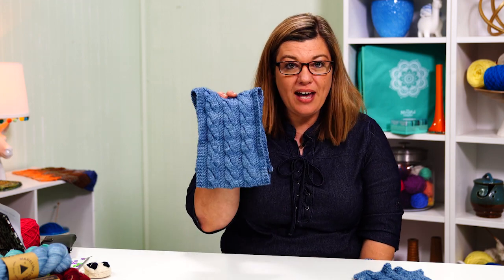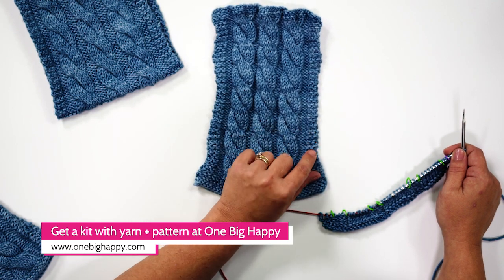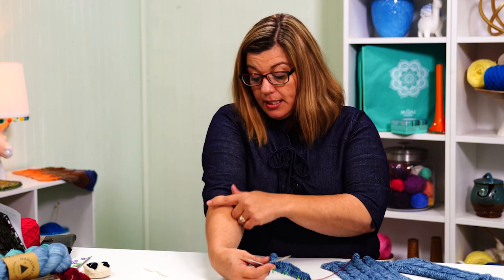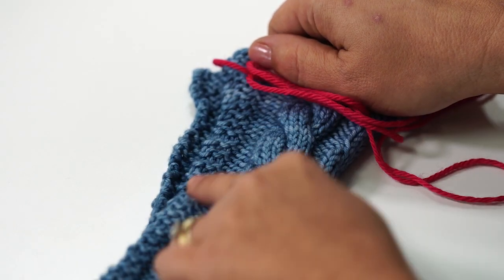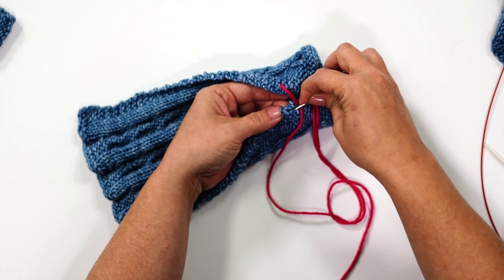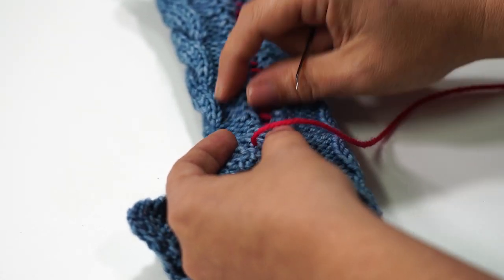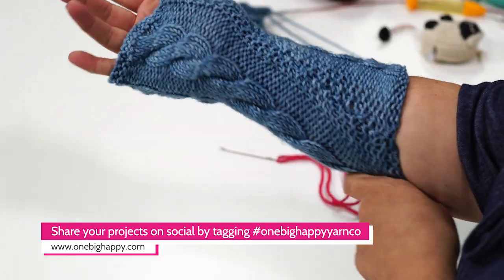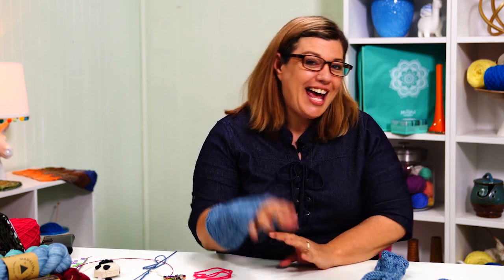Episode 3: Cable Cowl & Fingerless Mitts Knit-Along | One Big Happy Yarn Co.| Jenny Fish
N THIS EPISODE
00:00 Setup Refresher
02:23  Cable Twist (4/4LC)
05:30 Mattress Stitch Seam
11:40 Thumb Opening
13:00 Weaving in Ends

~About the Cable Cowl & Fingerless Mitts Knit-Along~
Cables add a classic texture we love. And knitting them is easier than you think—simply work the stitches out of order! Let Jenny Fish show you how. In Episode 1, get set up for knitting the cowl. Episode 2: Learn a few ways to work cables and finish the cowl with a mattress stitch seam. In Episode 3, see how a few changes turns the same knitting into a pair of fingerless mitts.